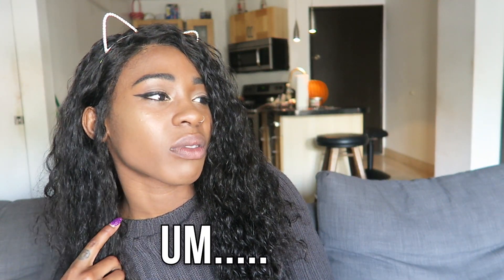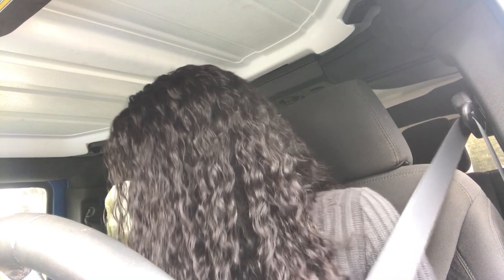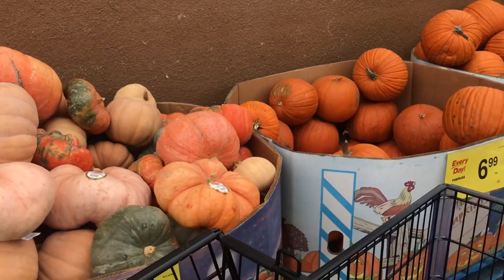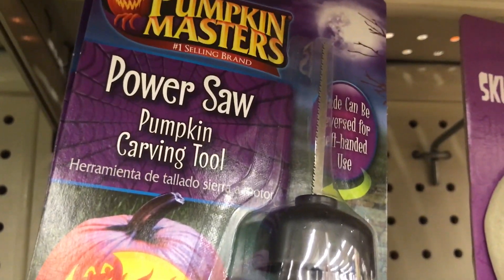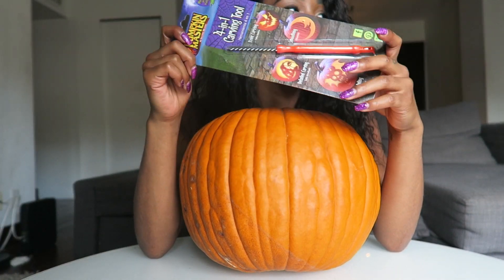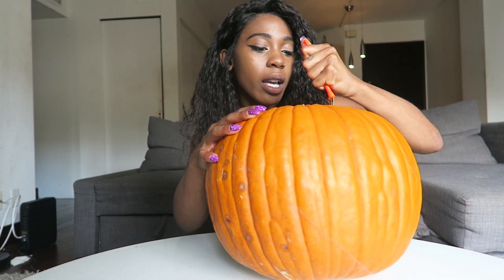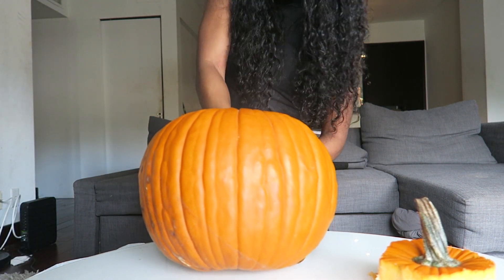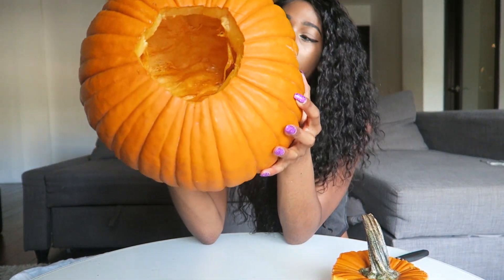CARVE A PUMPKIN WITH ME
HEY Y'ALL I'M BACK WITH ANOTHER VIDEO. I SAID MY NEXT VIDEO WOULD BE MORE FESTIVE (SINCE IT'S HALLOWEEN SEASON) SO I THOUGHT WHY NOT CARVE A PUMPKIN AGAIN. IF YOU ENJOYED THIS VIDEO AND WANT MORE HALLOWEEN-Y VIDEOS, MAKE SURE TO GIVE IT A LIKE DUH. SEE YA! XO

Help support me to create more music and possibly become my FITZFAM of the Week by getting some sweet Alli Fitz merchandise